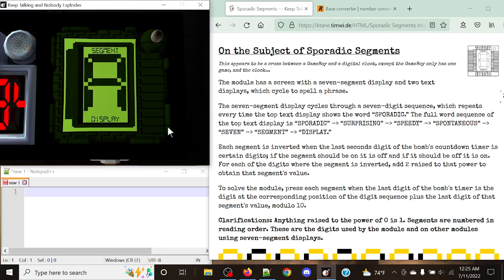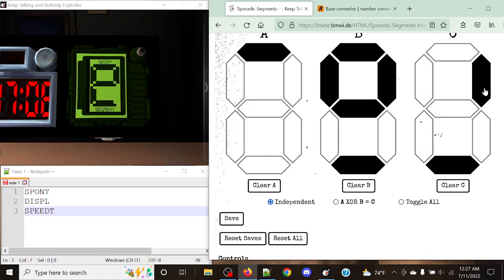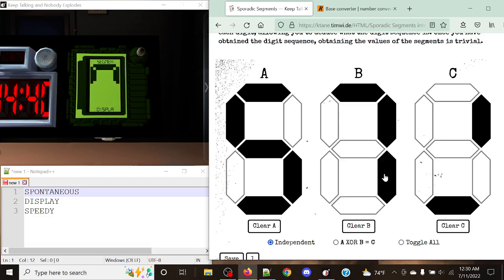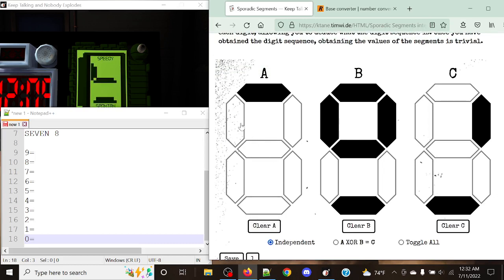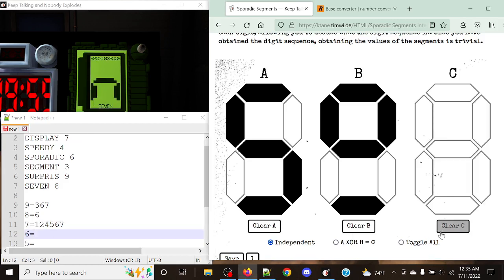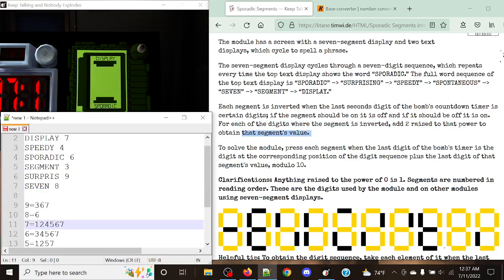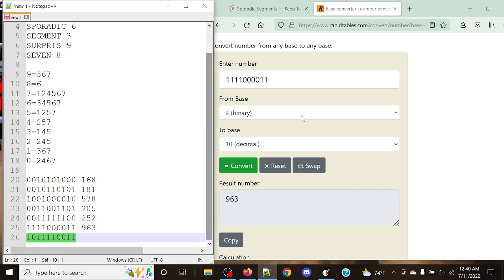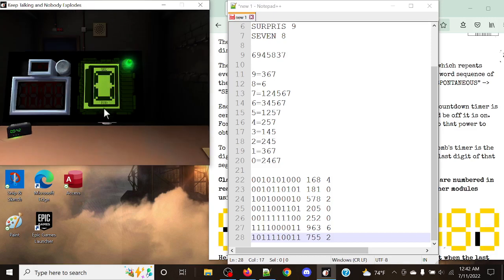KTANE - How to - Sporadic Segments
This appears to be a cross between a GameBoy and a digital clock, except the GameBoy only has one game, and the clock...